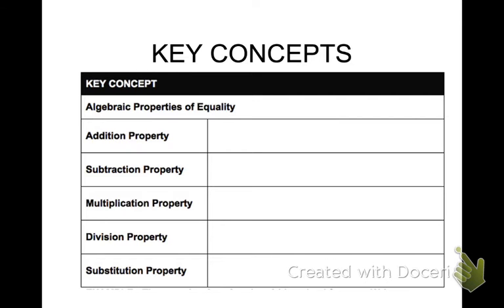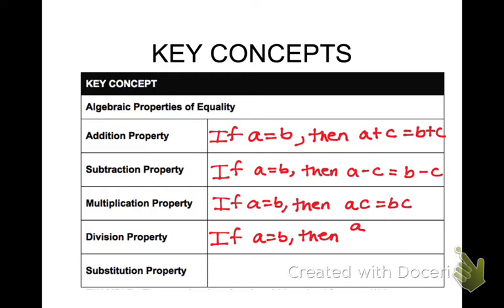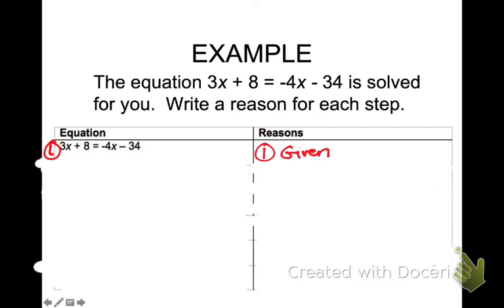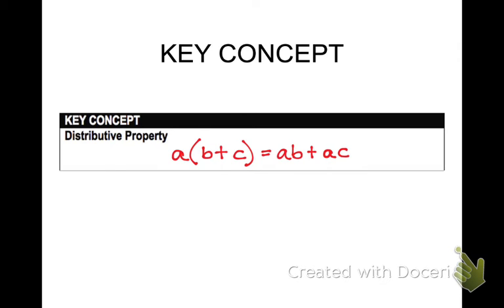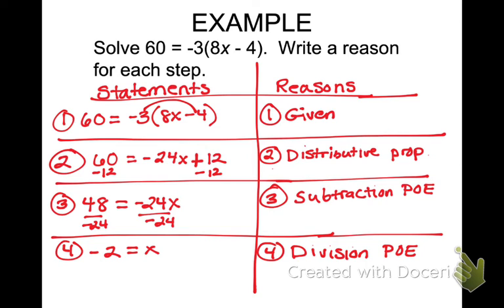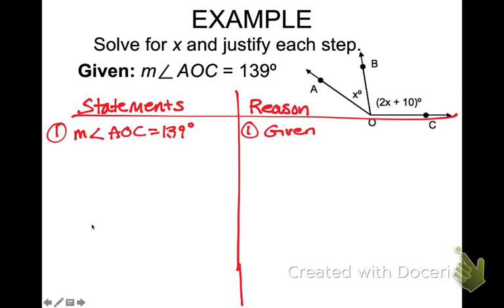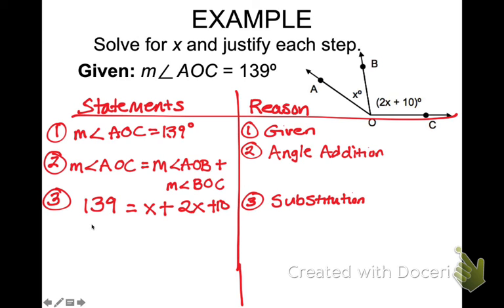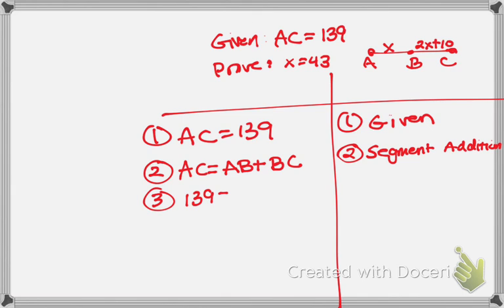Section 2.5 Notes Gen Geo